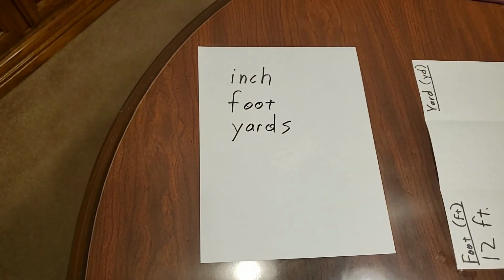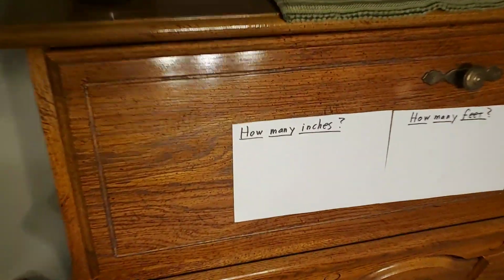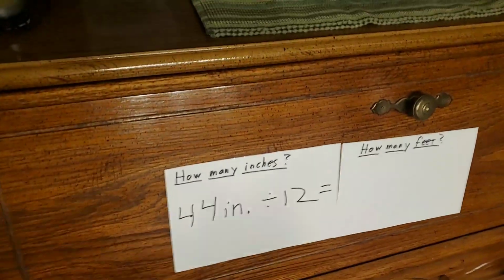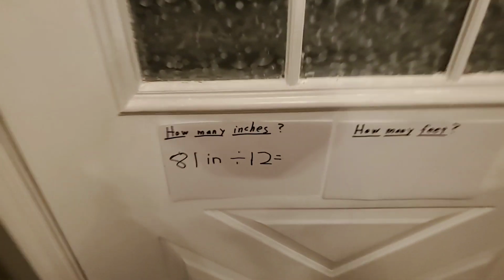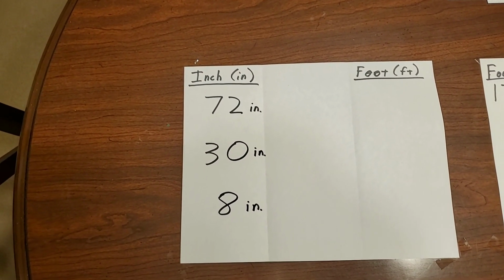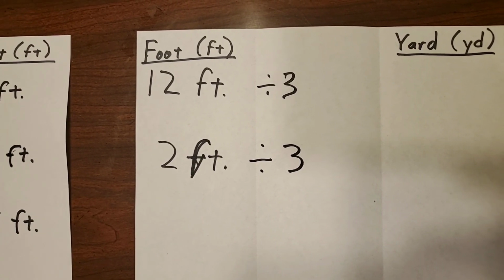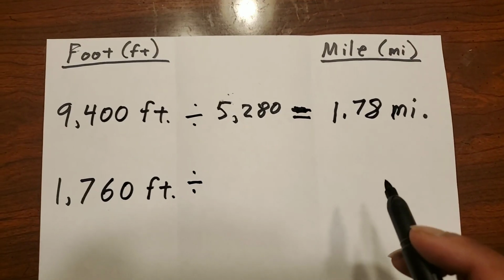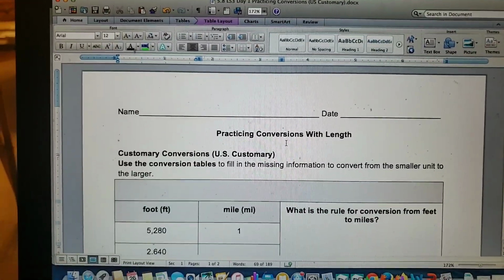Converting Smaller Units to Larger Units